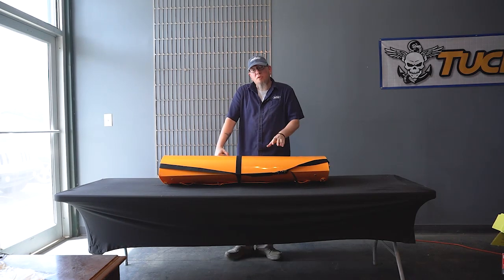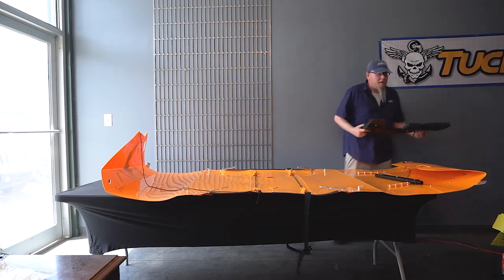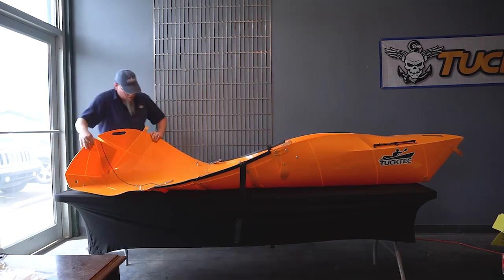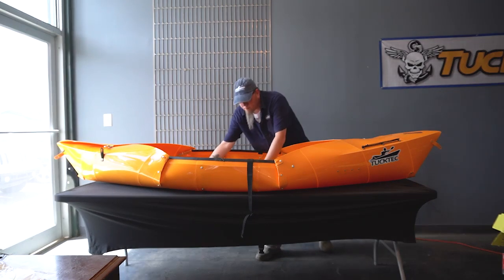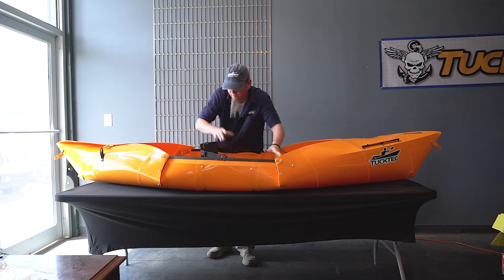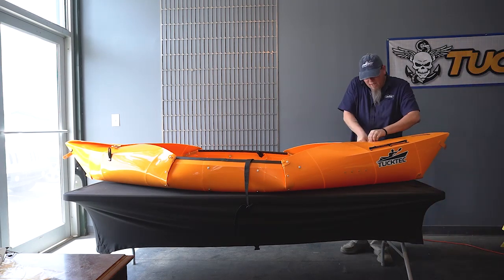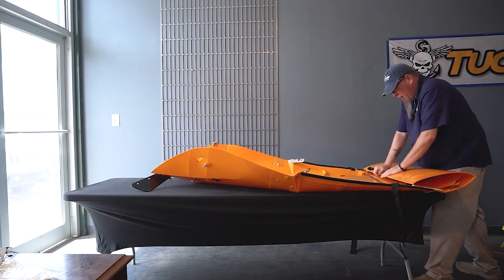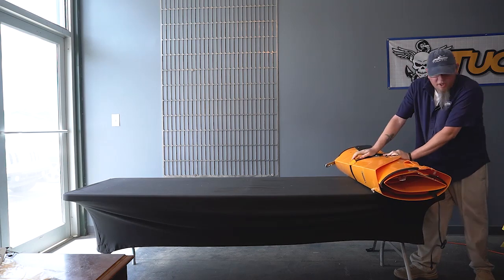Assembly Video 10Ft 2024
INSTRUCTIONS FOR 2023 10' FOOT FOLDING KAYAK